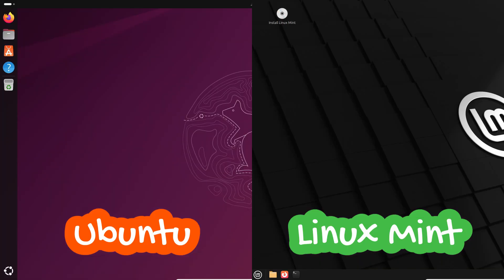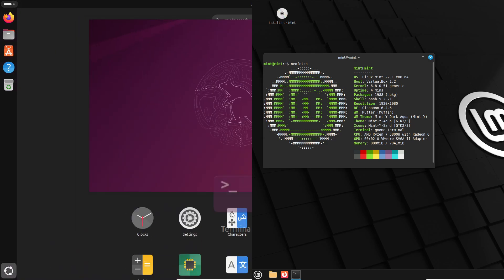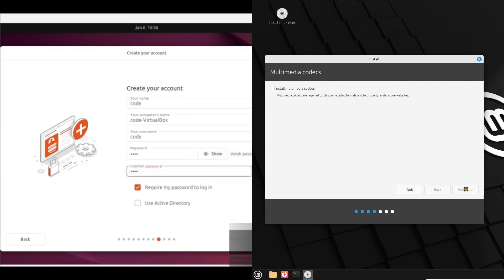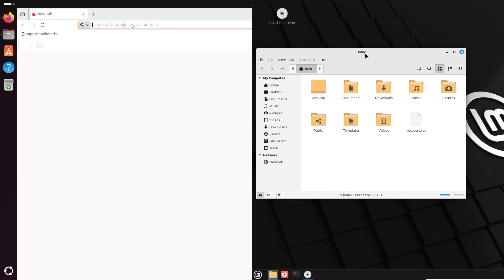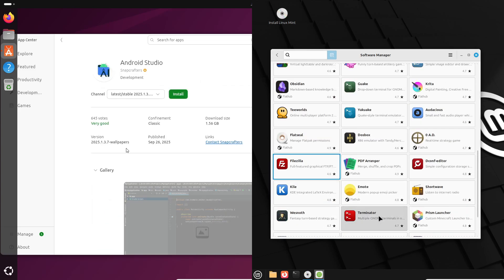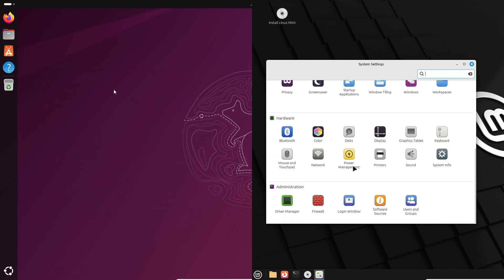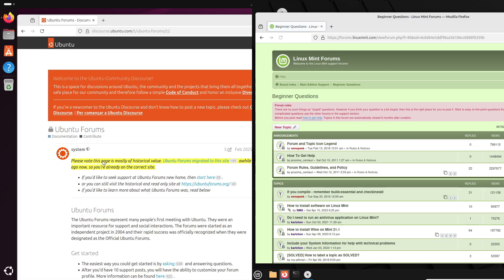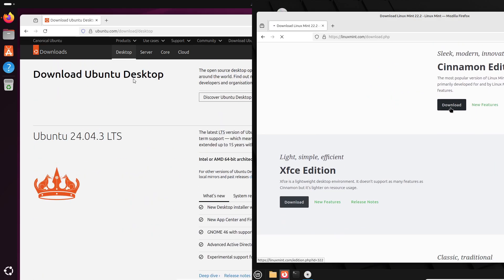Ubuntu vs Linux Mint 2026 — Which Linux is Best for Windows Users?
Thinking of switching from Windows to Linux in 2026? 🤔
In this video, we compare Ubuntu vs Linux Mint to find out which Linux distribution is best for Windows users, beginners, and everyday PC users.

With Windows becoming heavier, more restrictive, and dropping support for older hardware, many users are turning to Linux. But choosing the right distro matters.

Whether you’re a beginner, a casual PC user, or someone frustrated with Windows 11 in 2026, this video will help you decide between Ubuntu and Linux Mint — and avoid common beginner mistakes.

👉 Best Windows replacement?
👉 Best Linux distro in 2026?

Watch till the end to see which one I recommend and why.